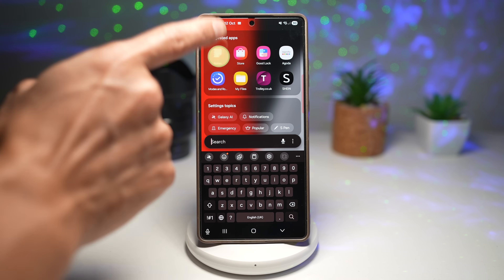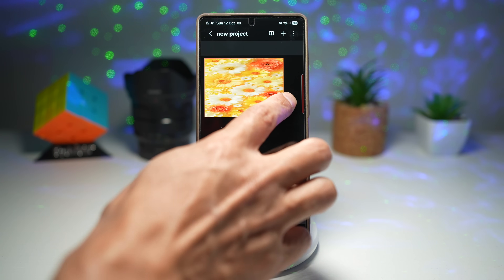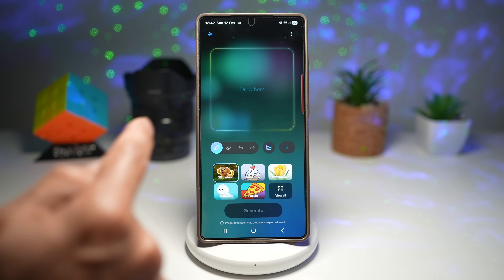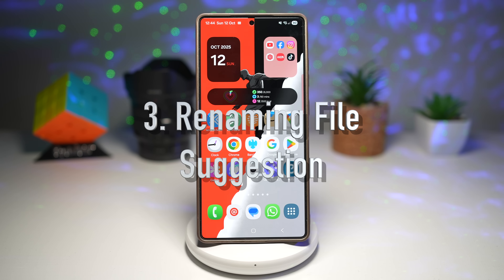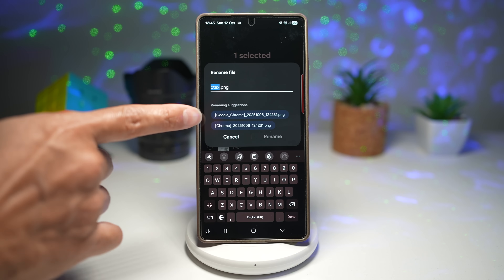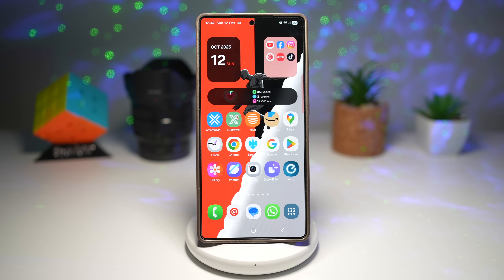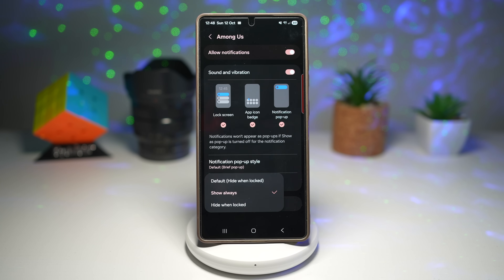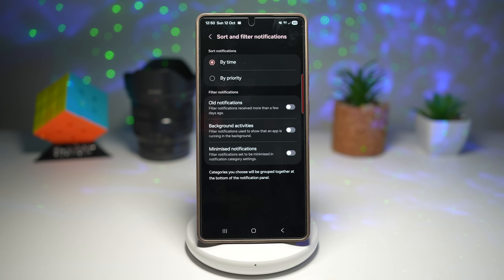7 Hidden One UI 8 Features Samsung NEVER Told You About! 😱 | Secret Tips & Tricks You MUST Try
🔍 Discover the 7 hidden features of Samsung’s One UI 8 that nobody told you about!
These secret tools and updates can totally change how you use your Galaxy device — improving productivity, creativity, privacy, and multitasking. Samsung quietly added these features, but we’ve got them all right here for you.

🌟 In this video, you’ll learn about:
1️⃣ Samsung Notes Cover — make your notes look amazing with visual covers.
2️⃣ Drawing Assist + new styles — boost your sketches with pro-level tools.
3️⃣ Renaming File Suggestion — smarter, faster file organization.
4️⃣ Hide Content While Locked — keep your privacy secure on your lockscreen.
5️⃣ Sort & Filter Notifications — declutter your alert center like a pro.
6️⃣ Split-Screen 10/90 Ratio — next-level multitasking on Galaxy devices.
7️⃣ Open Apps in Popup View — launch floating apps directly from Recents.

00:00 – Introduction | Hidden One UI 8 Features Samsung Never Told You 😱
00:20 – Feature 1: Samsung Notes Cover | Create Custom Note Covers in One UI 8
02:11 – Feature 2: Drawing Assist with New Styles | AI Drawing Tools & Creative Styles
03:46 – Feature 3: Renaming File Suggestions | Smart File Naming on Samsung Galaxy
05:20 – Thank You for the Massive Support ❤️ | Like, Comment & Subscribe!
05:40 – Feature 4: Hide Content While Locked | Protect Privacy on Lock Screen
07:10 – Feature 5: Sort & Filter Notifications | Smarter Notification Management
08:05 – Feature 6: Split Screen 10/90 Ratio | Advanced Multitasking on Galaxy
09:35 – Feature 7: Open Apps in Pop-Up View | Faster Multitasking from Recents
10:45 – Final Thoughts & Outro | One UI 8 Secret Features Recap

💬 At the halfway mark, I share a quick thank-you for all the amazing support from this community — seriously, you guys make this channel possible.

🚀 Whether you’re using a Galaxy S24 Ultra, Fold5, or any other Samsung device running One UI 8, these hidden features will make your phone feel brand-new again!